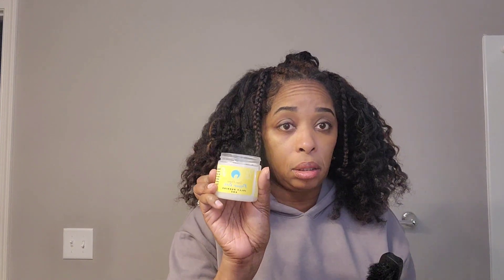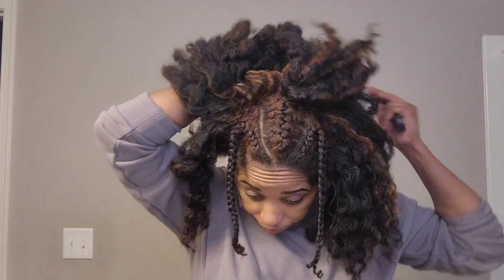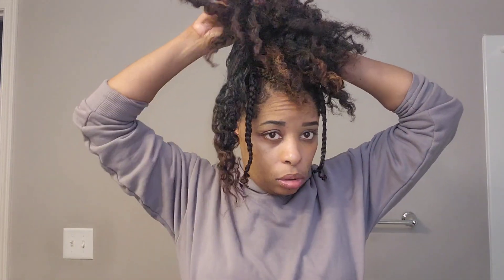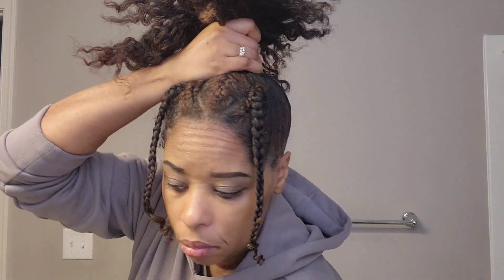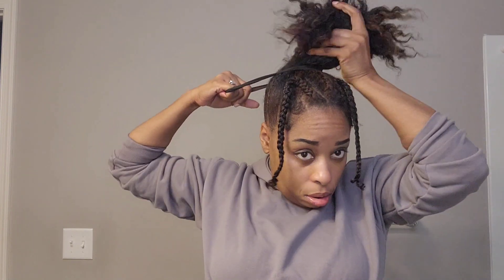Easy Way to Style Curly Hair into Updo Part 3